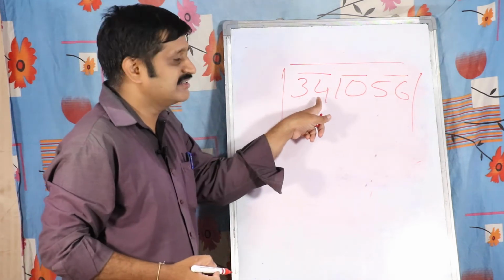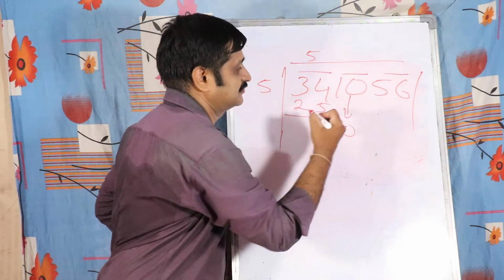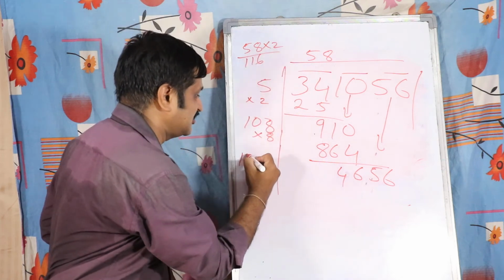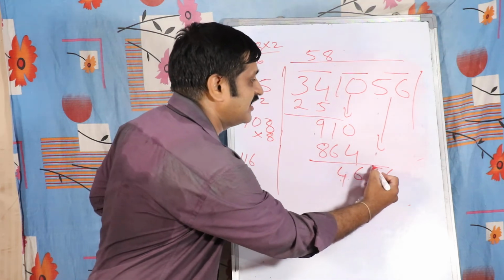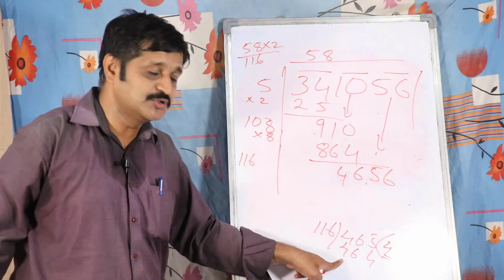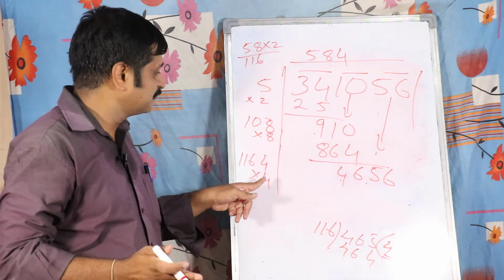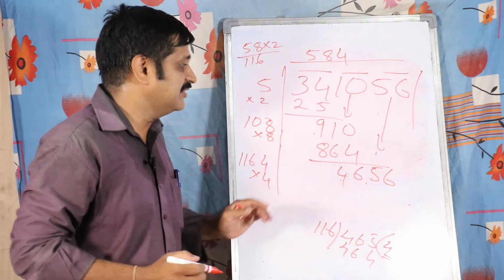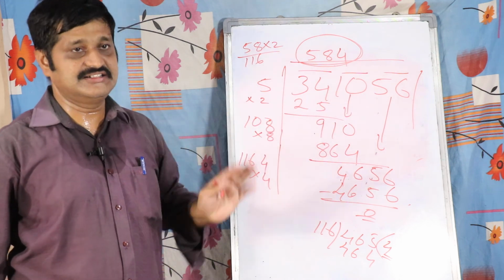Square root of a number - Long division method || Best Tutor